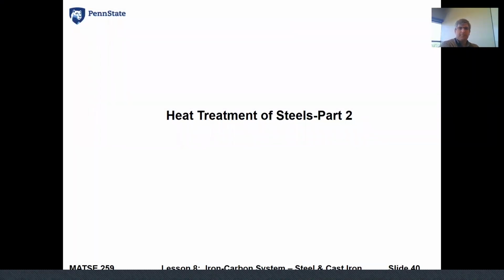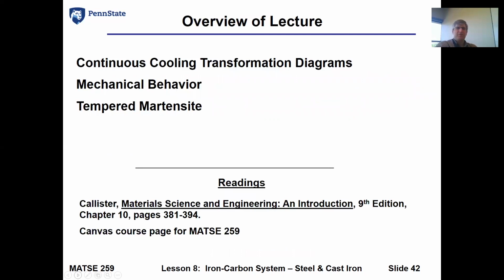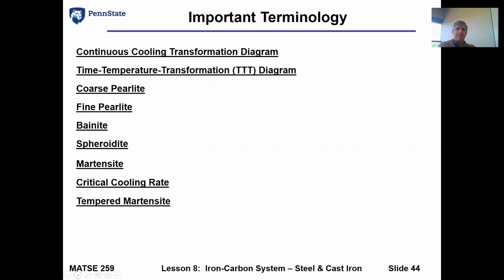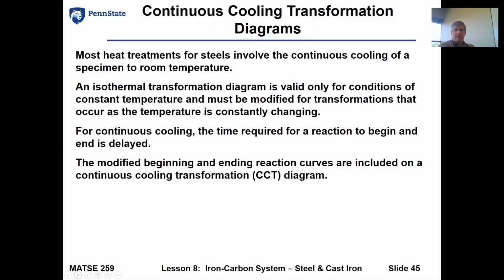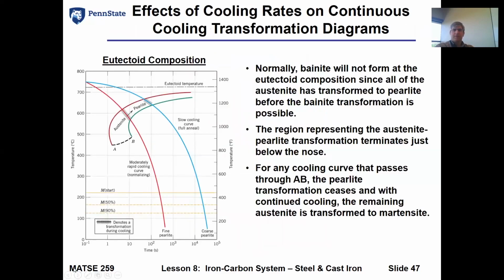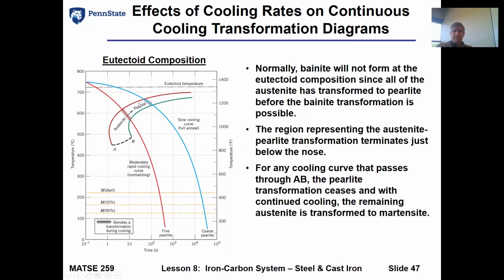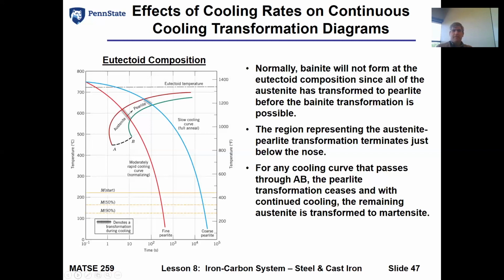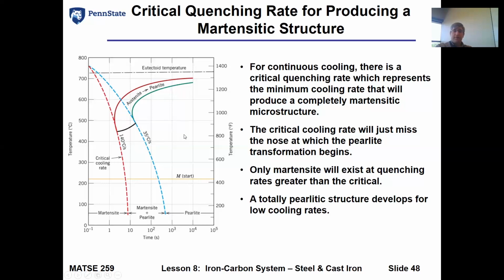MATSE 259: Lesson 8 Part 7